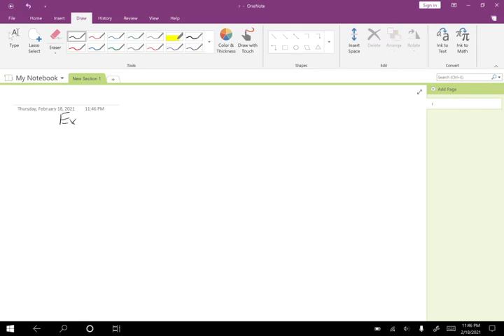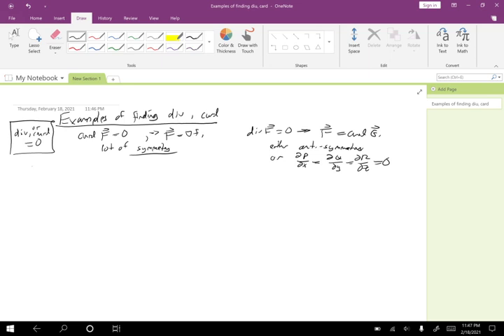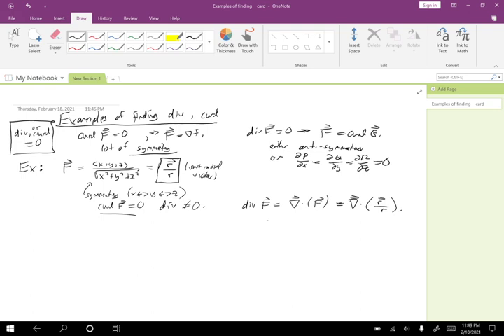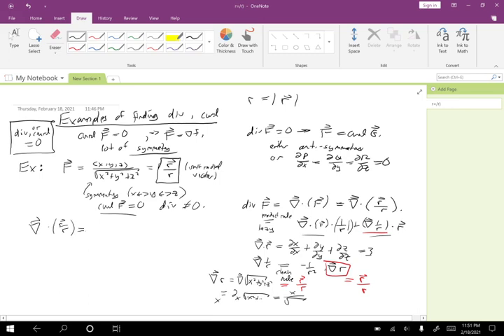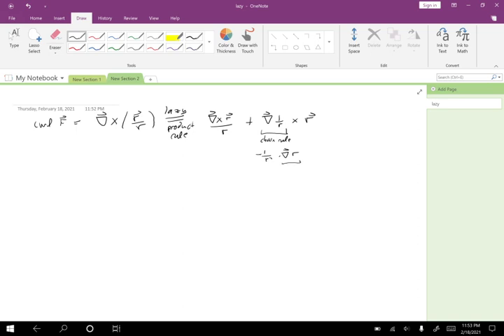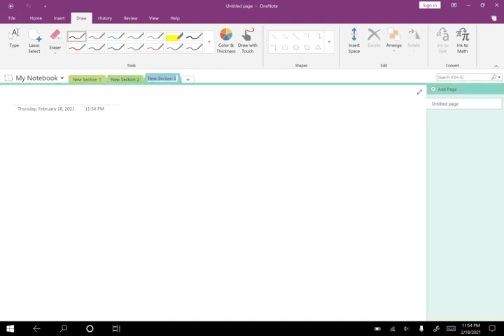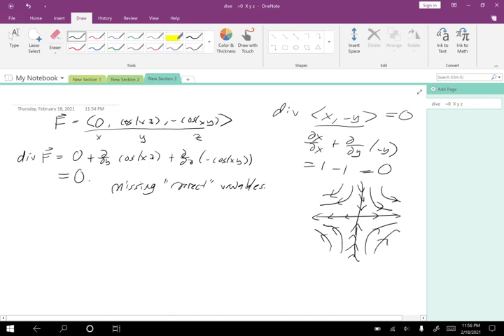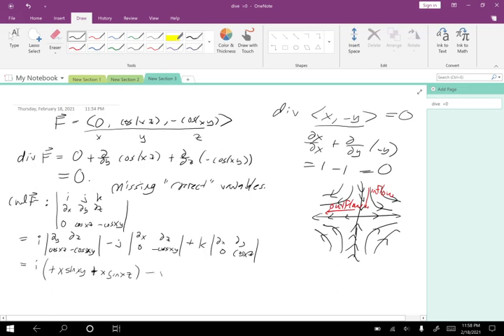Multivariable Calculus 17.1: Examples finding and spotting div and curl